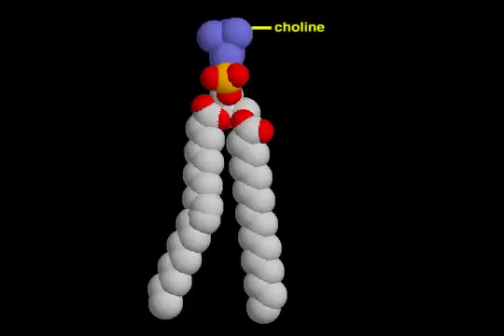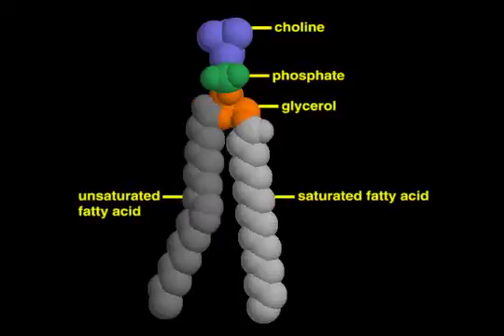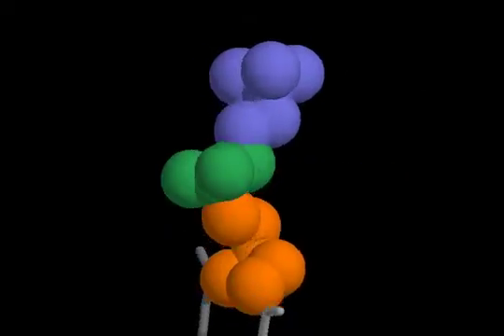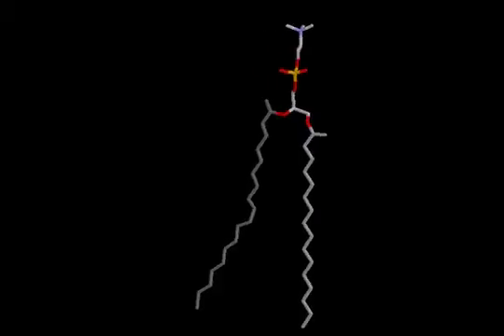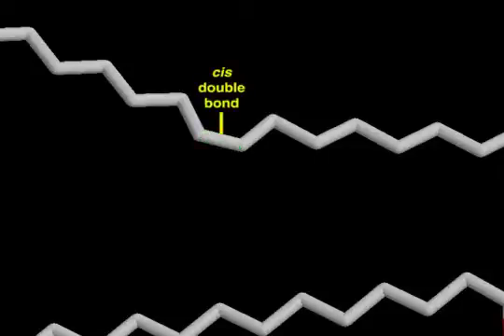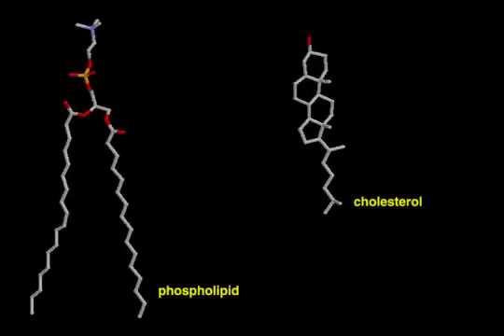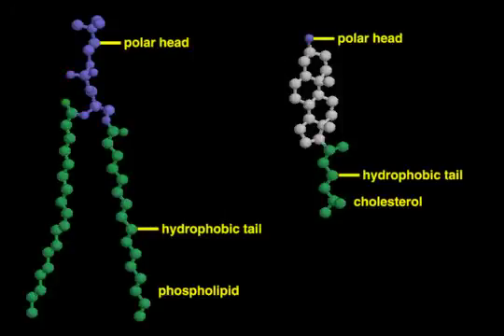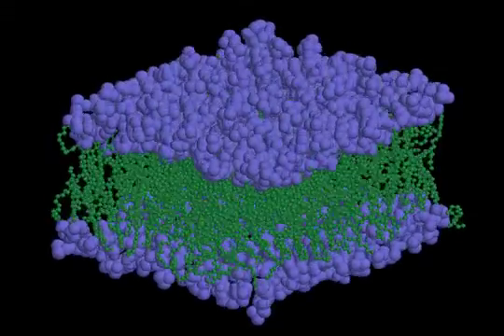lipids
aspects of Cell signalling

also see